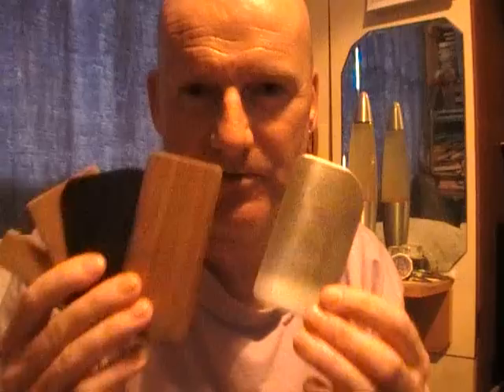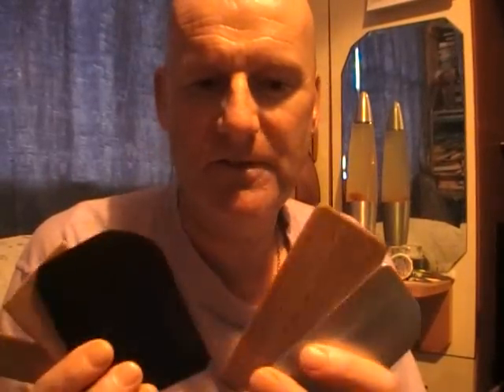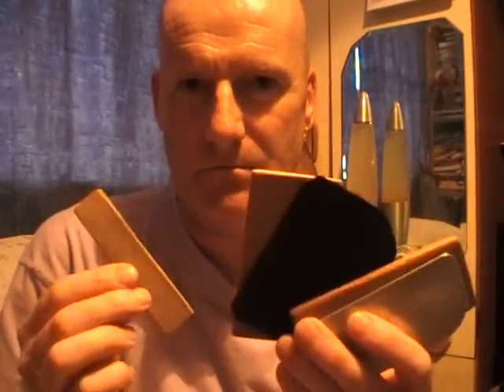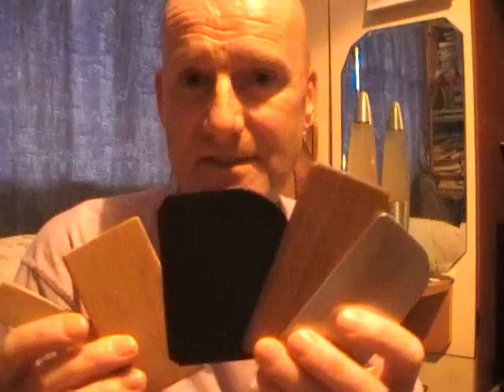Net mesh sizes explained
A net mesh measure will govern the size of the net mesh